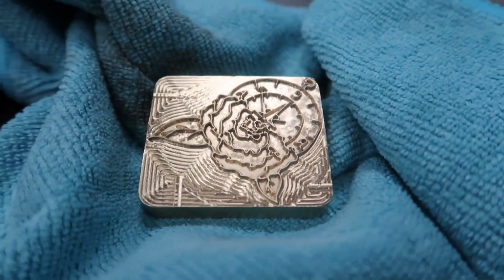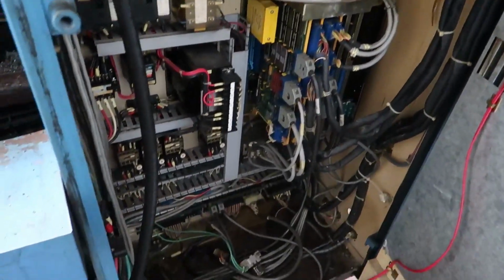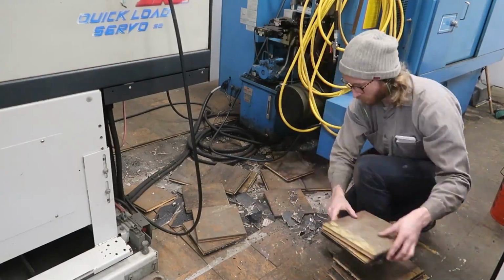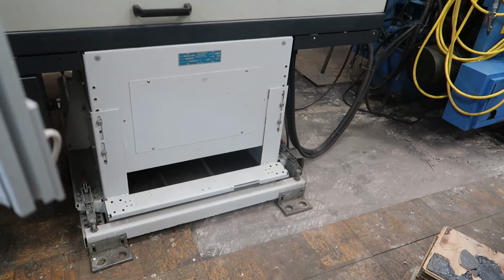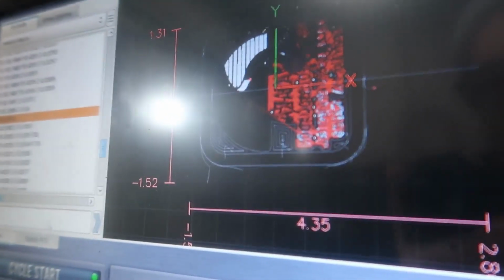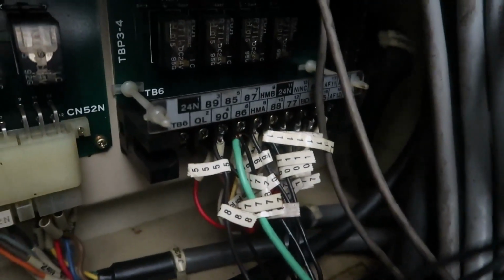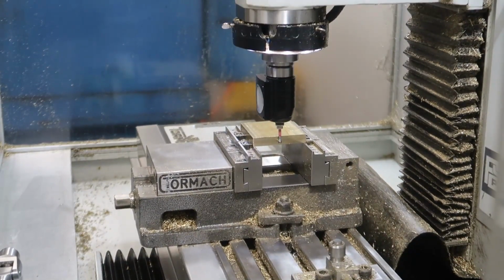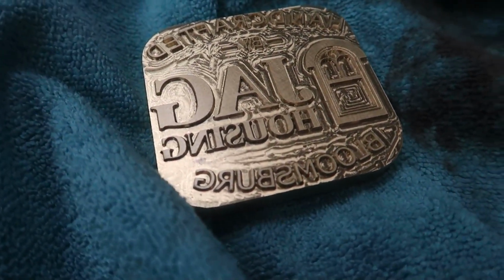Powered up the non-working lathe and started to get the bar feeder ready for alignment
In this video we of course make some branding irons, I get the lathe bar feeder ready for alignment, I turn on the non-working lathe, and I go over buying higher quantity materials.

Amazon Shopping? ) and use the search bar to do your normal shopping. A portion of your purchase will help create more of these videos at no extra cost to you.

Etsy Store